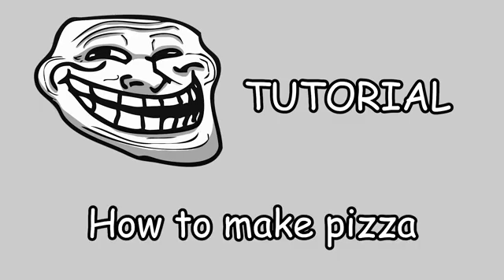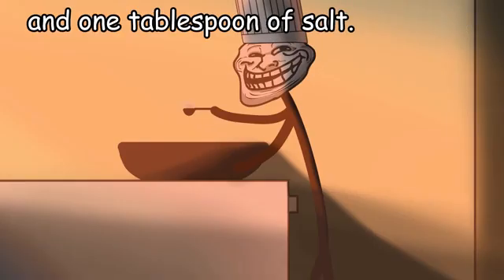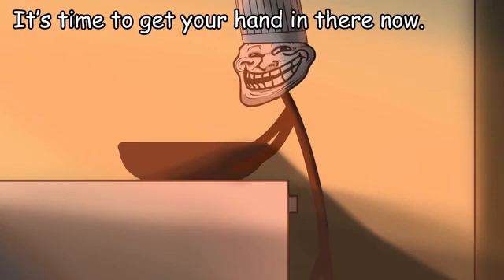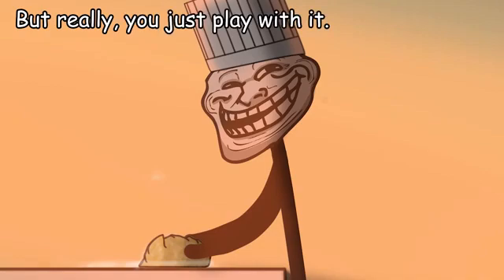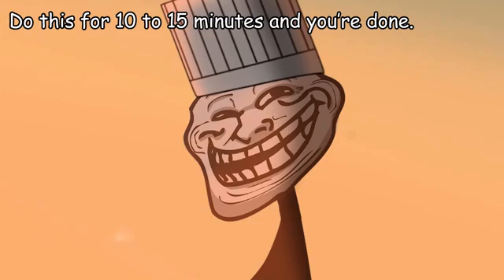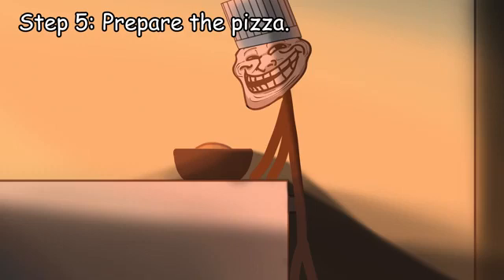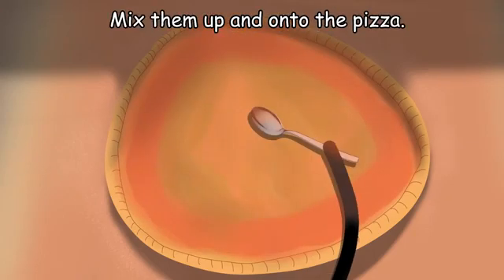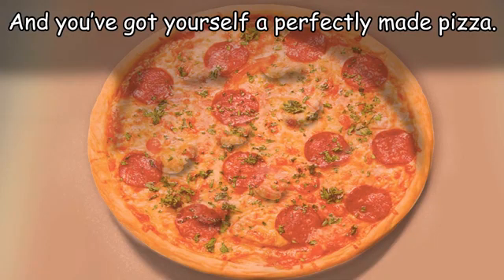how to make pizza